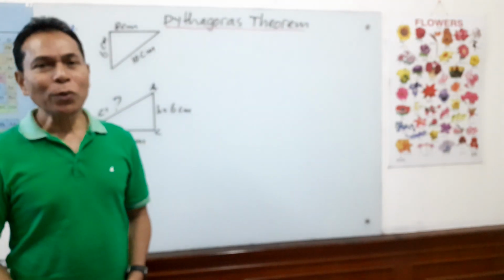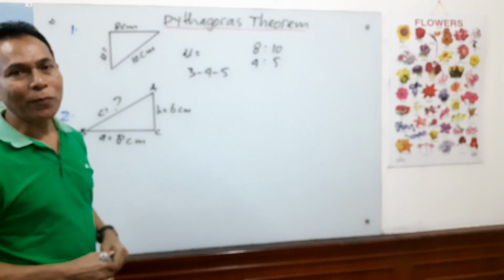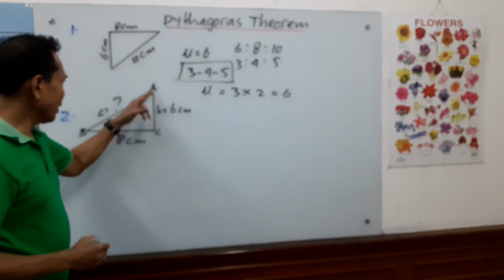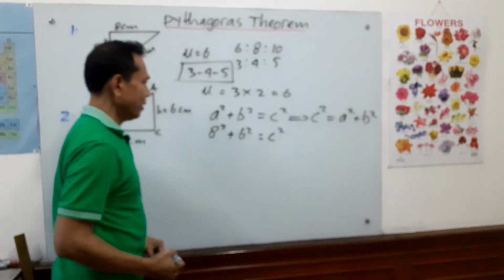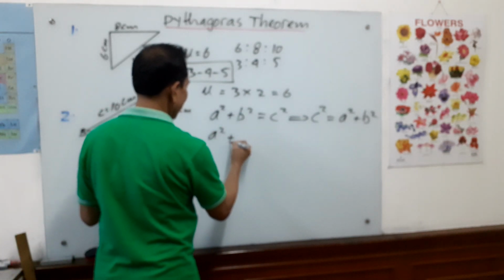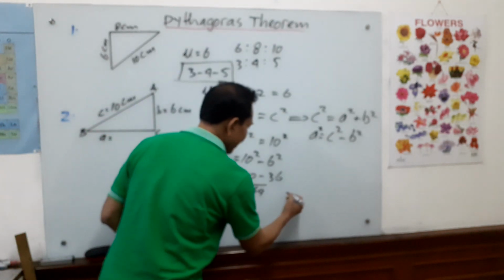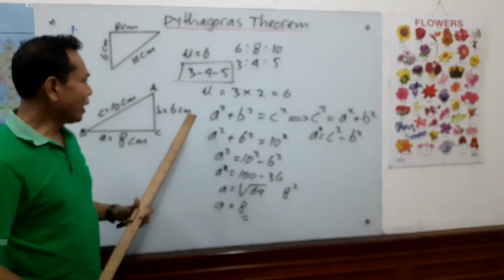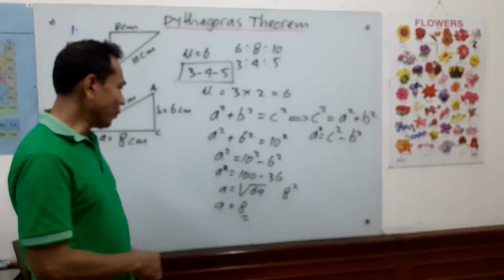Work With Pythagoras Theorem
Solve problems with Pythagoras theorem.